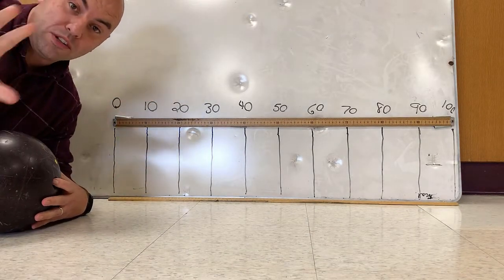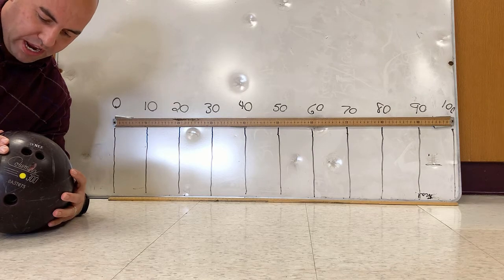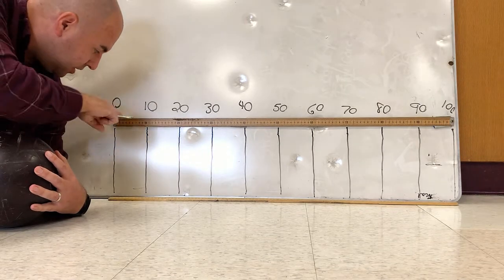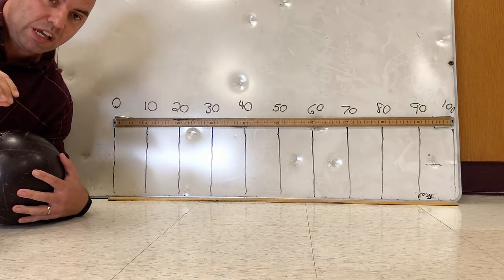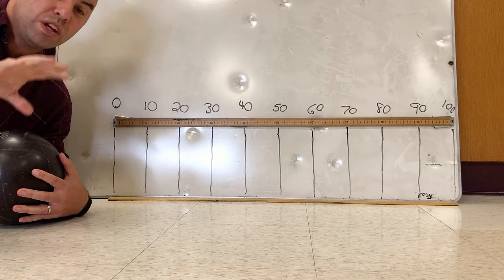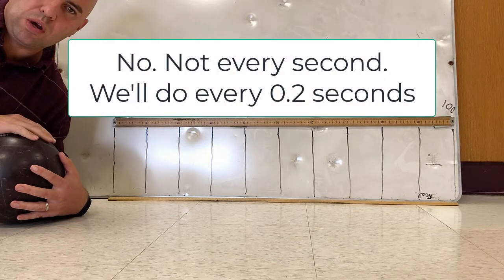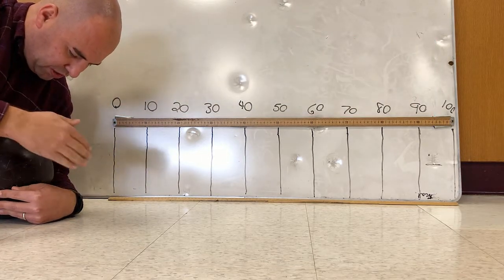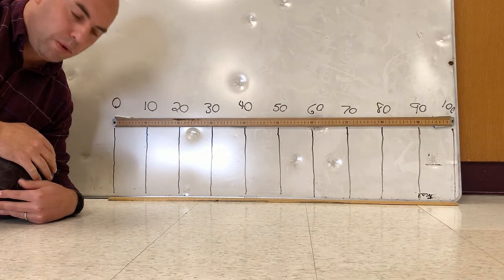Rolling Bowling Ball Demo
Meet Renee - our class bowling ball. In this activity Mr. Spencer is going to slowly roll Renee across the floor. Your job is slow the video down and figure out where the front of the bowling ball is positioned every 0.2 seconds.